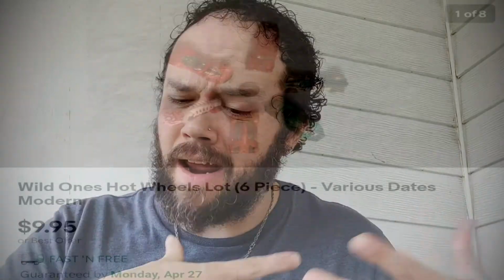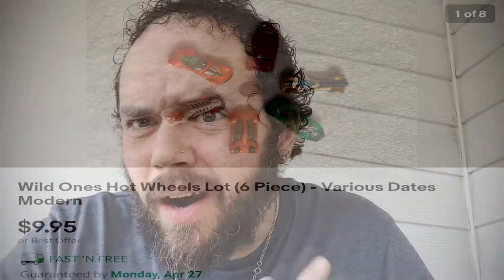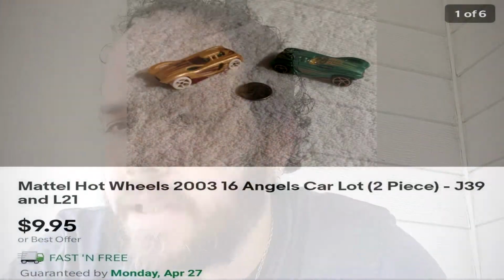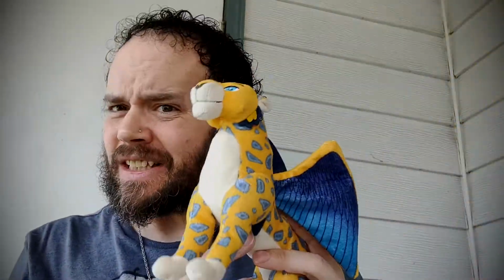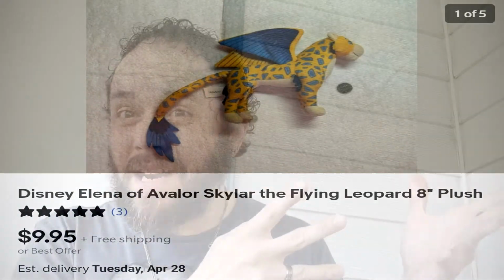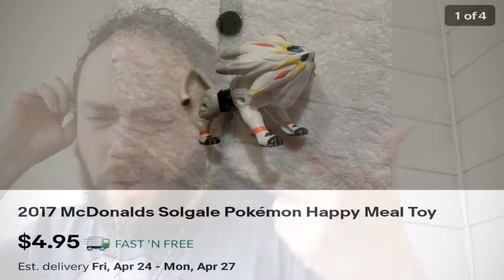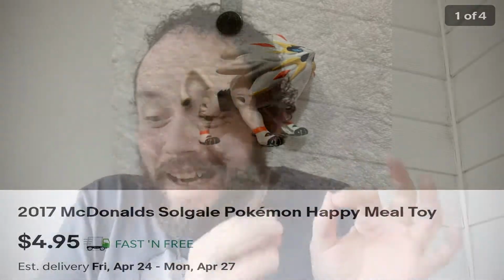eBay 90 Day Tips and Tricks!!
Welcome to successful sourcing. It's been 90 days since the beginning of our eBay experience so we decided to give some tips and tricks learned from the process. We also decided to reboot our challenge presented in the Mystery Box episode. If you have any comments, questions or concerns, please write in the comments.

Thank you for your time and attention!

Respectfully, Marina and Daniel
*Raccoona Life Ltd.